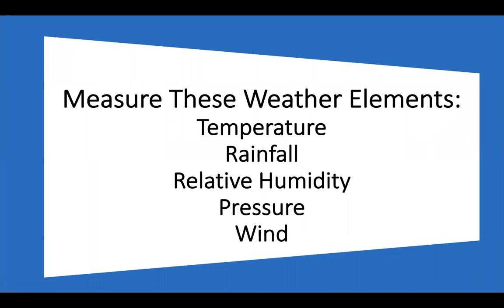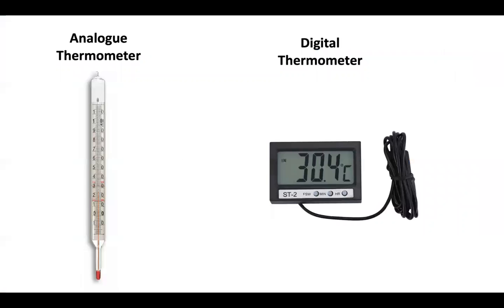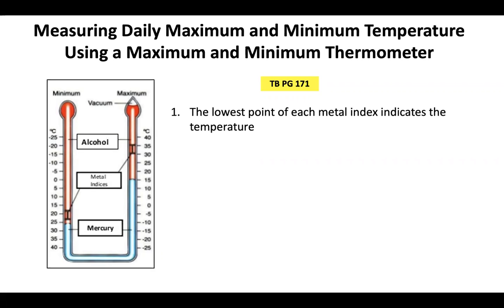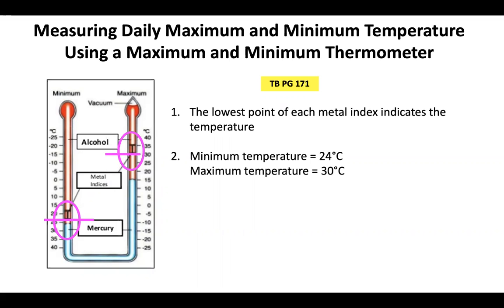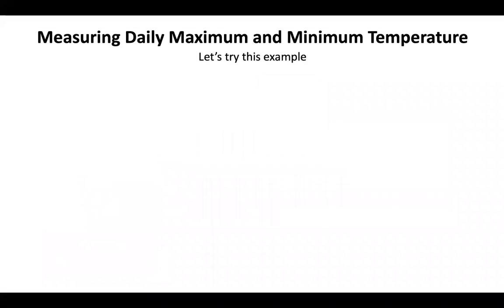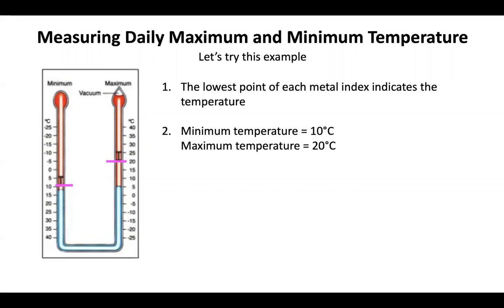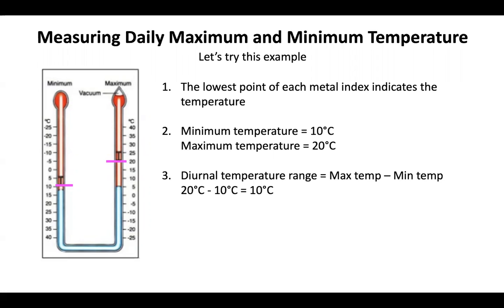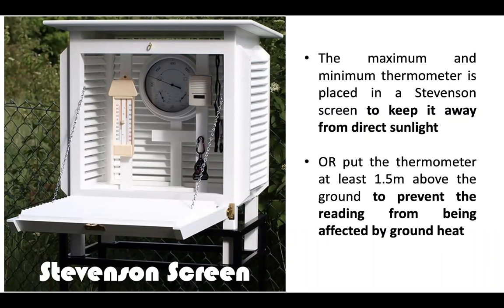Weather Instruments 1 Temperature